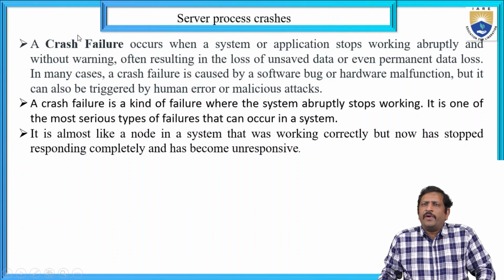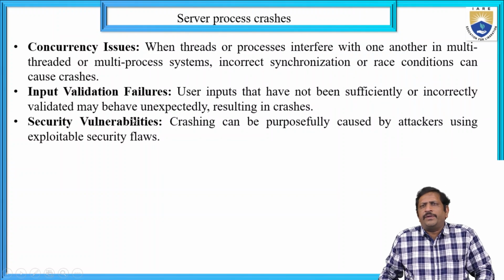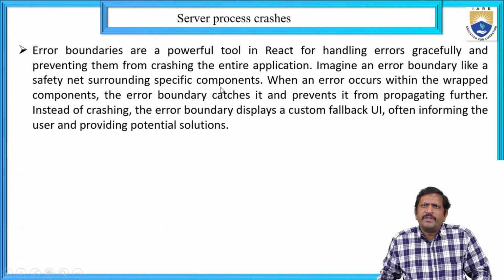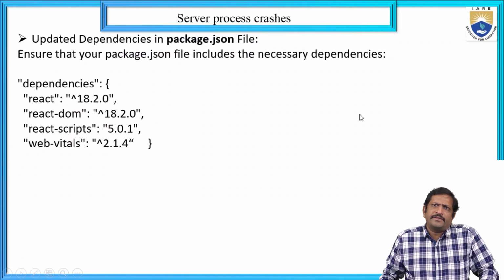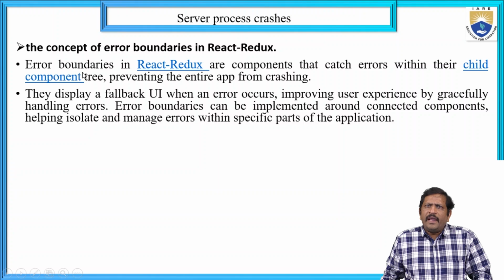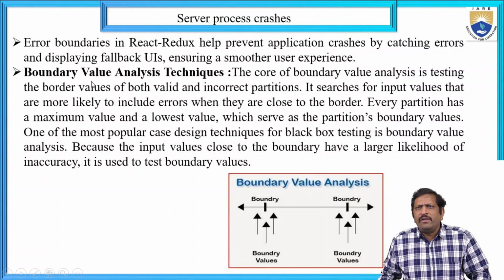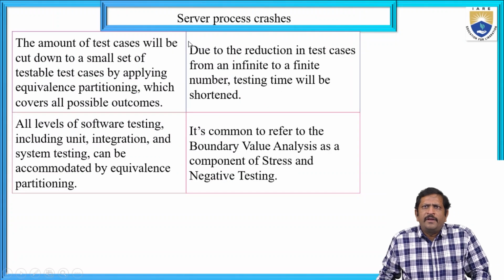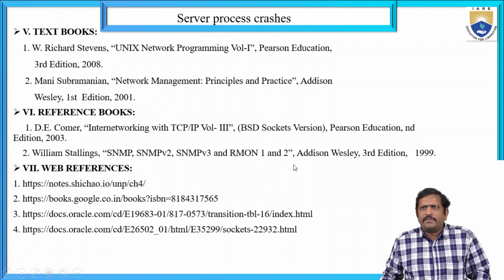Boundary Conditions Server Process Crashes by Dr. D Mohammad Rafi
Boundary Conditions Server Process Crashes by Dr. D Mohammad Rafi | IARE

Telangana, India.